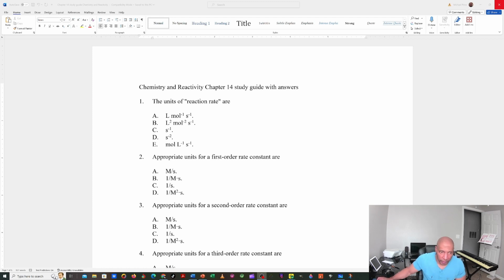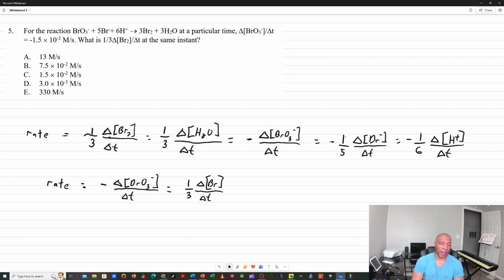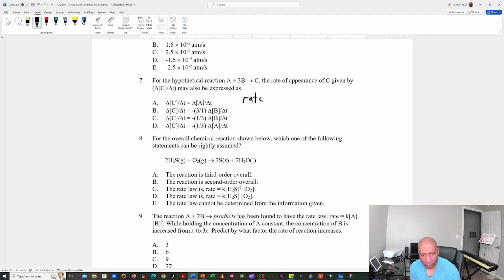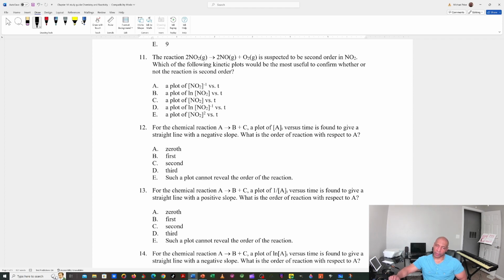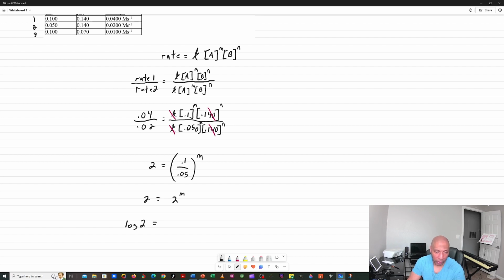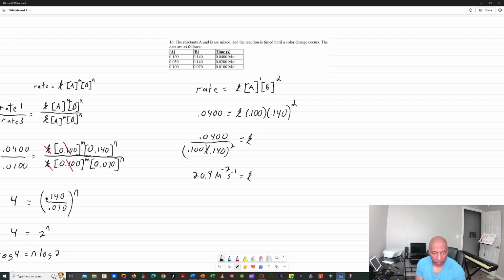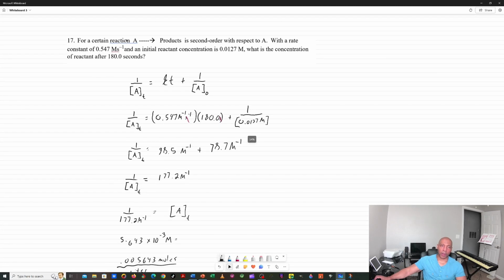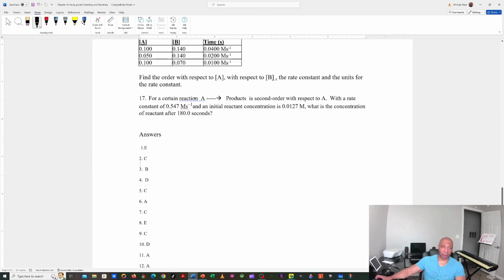Chapter 14 study guide review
Review about chemical kinetics questions